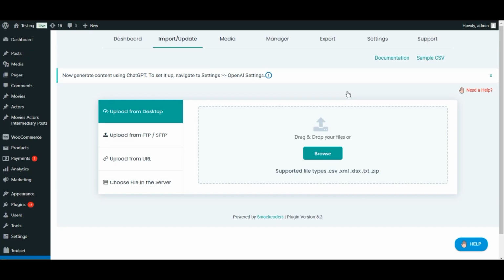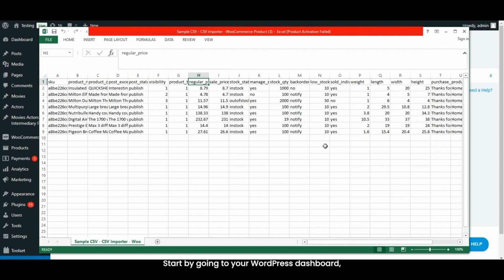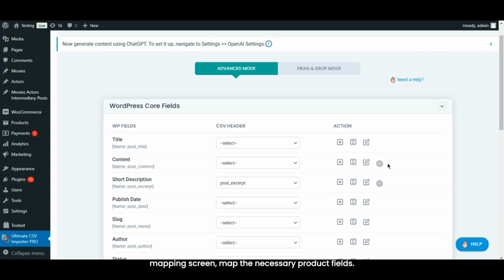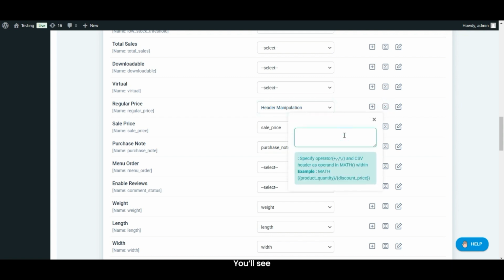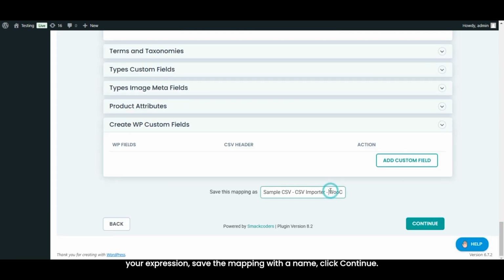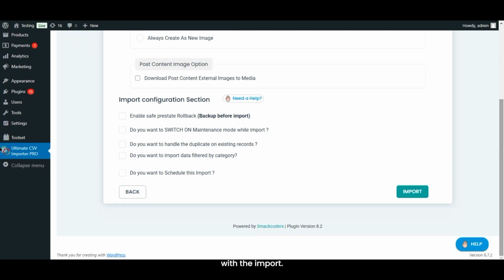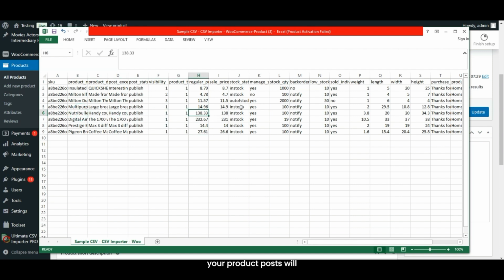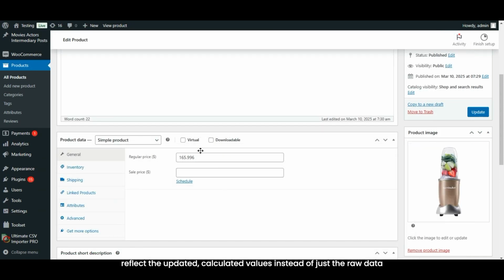Apply Real-Time Math Formulas While Importing CSVs into WordPress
In this tutorial, you’ll learn how to automatically calculate and adjust values on the fly during a CSV import using the Math Operation feature in the WP Ultimate CSV Importer plugin. Whether you're managing WooCommerce product pricing or bulk-editing custom post data, this feature helps you streamline your workflow without ever touching your CSV file.

🔍 What You'll Learn in This Video:

🔸How to upload your CSV file and choose the right post type (e.g., WooCommerce products)
🔸Step-by-step walkthrough of field mapping in WP Ultimate CSV Importer
🔸How to apply arithmetic formulas like ({regular_price} * 1.2) to markup prices
🔸Use cases for dynamic imports — no more pre-editing CSVs manually
🔸Real-time preview and importing with formula-based transformations

Perfect for store owners, marketers, or developers who want to automate repetitive updates — such as adding a 20% markup to product prices — directly within the plugin.

⏱️ Video Chapters

00:00 Introduction
00:44 Why Use Math Operations During Import
01:15 Uploading Your CSV File
01:54 Mapping Fields in WP CSV Importer
03:00 Writing Math Expressions (e.g., {regular_price}*1.2)
03:40 Saving & Running Your Import
06:35 Final Output & Result

🚀 Ready to simplify your imports?
Try WP Ultimate CSV Importer now and automate data transformations directly inside WordPress!